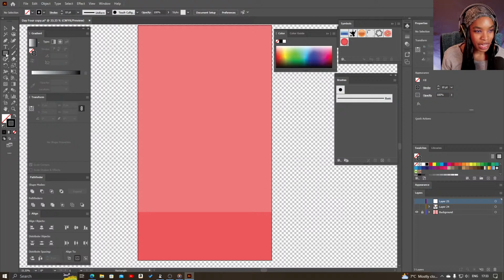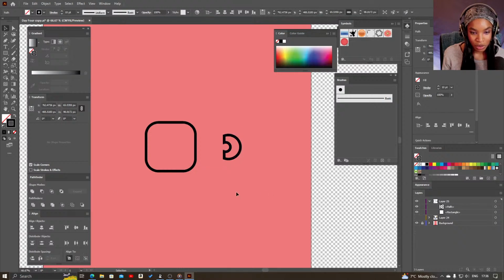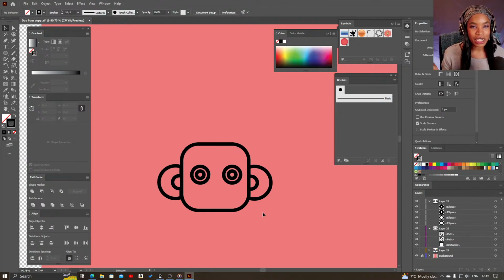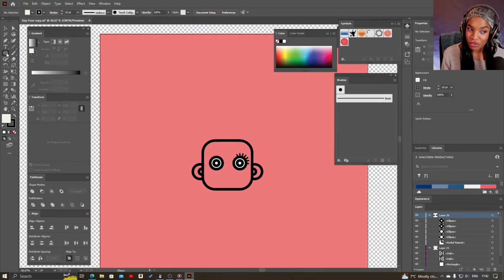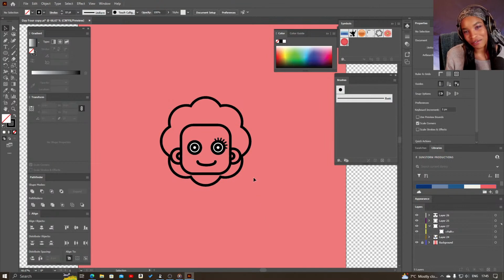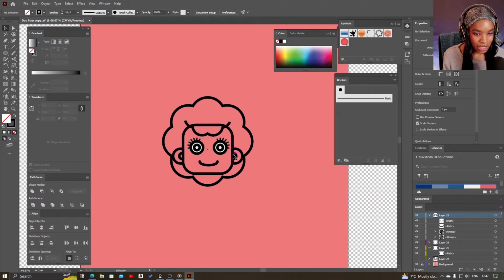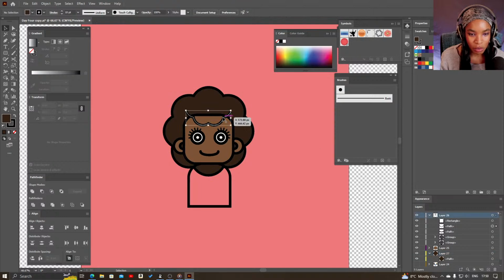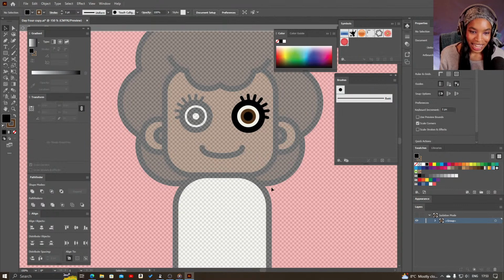Custom Character | Illustrator Illustration Challenge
CHALLENGE: Create a custom character by using basic shapes, color, and the pathfinder tools.

Join your host Storm Stewart each morning at 9:30am PT to learn how to approach each challenge using Illustrator. Get your questions answered, see what the community is creating and get feedback on your work!

00:00 Start
00:28 Introduction
01:40 Today’s challenge
03:35 Creating and editing shapes
09:35 Line tool
10:15 repeat radial
12:40 Creating the mouth
13:20 Creating the hair
18:05 Creating the body
19:12 Adding color
21:12 Creating the arms and legs